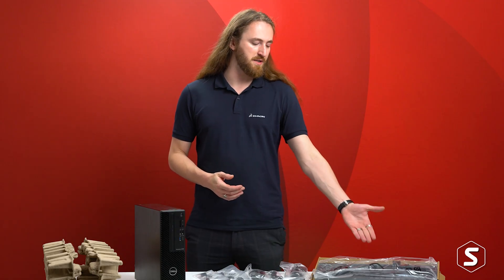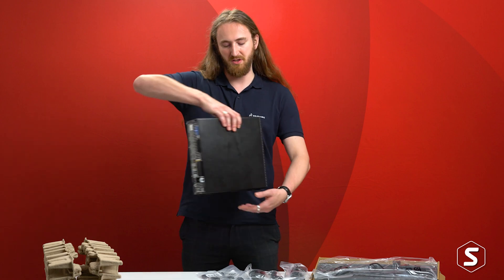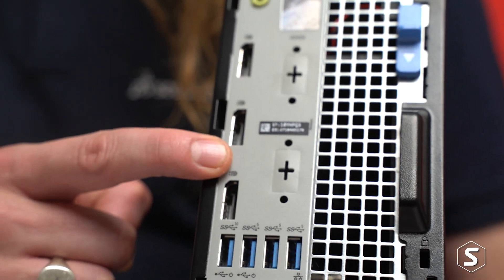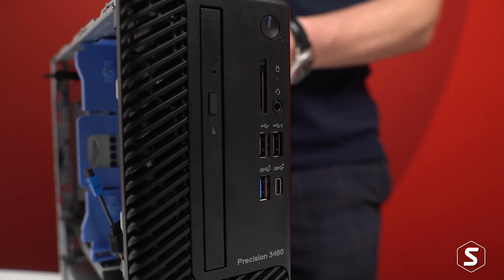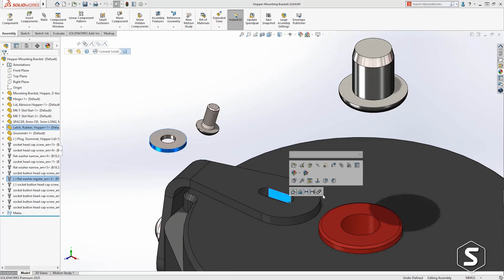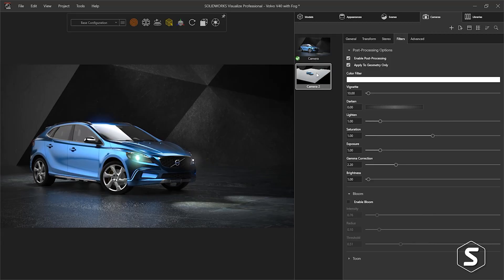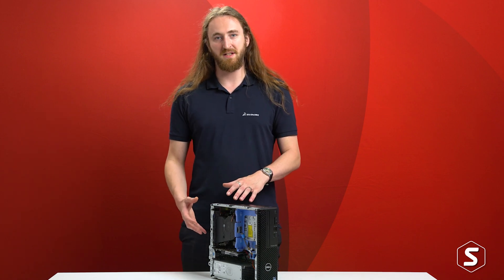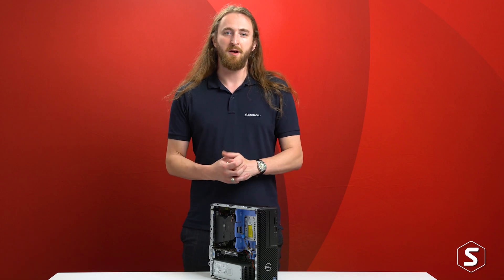Unboxing the DELL Precision 3460 Small Form Factor Workstation | Hardware for SOLIDWORKS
Find out what the best hardware is for SOLIDWORKS with our in-depth look at the Dell Precision range.

Unbox the Dell Precision 3460 Small Form Factor with us!